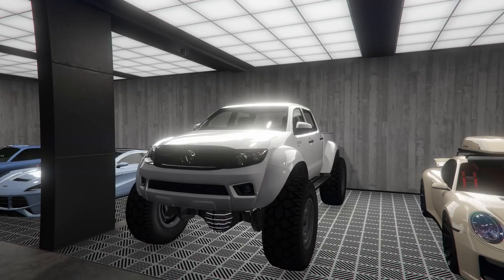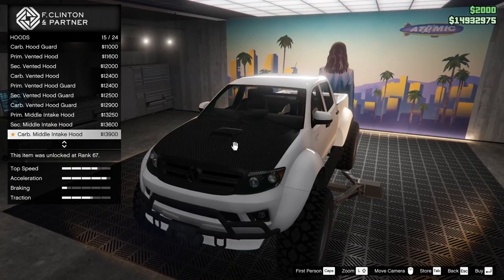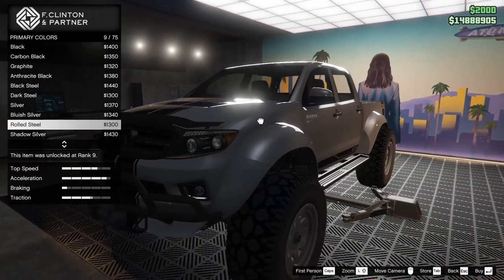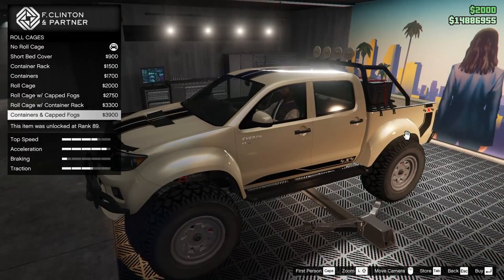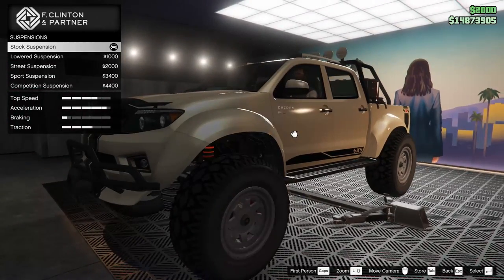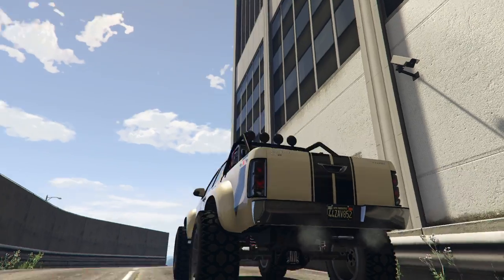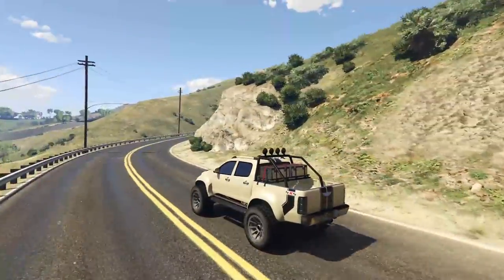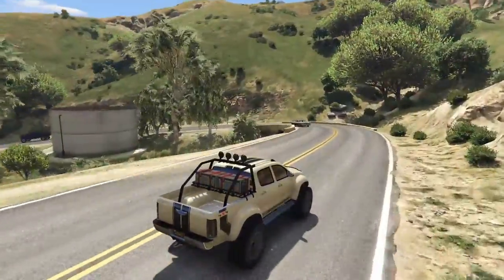Karin Everon Customization & Review | GTA Online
Today I customize the Karin Everon in GTA Online!